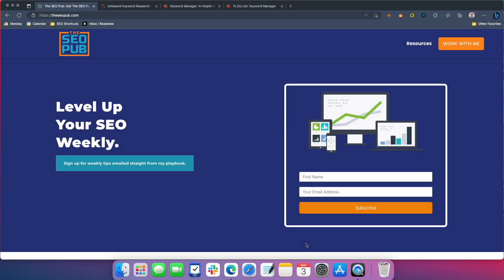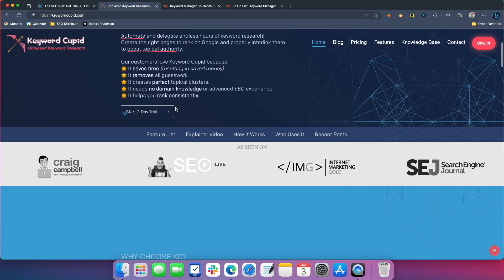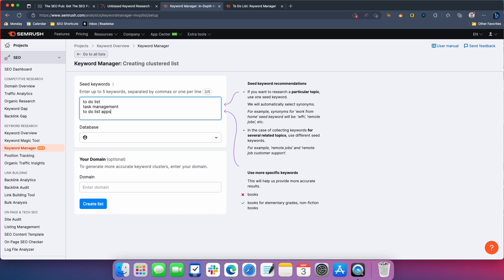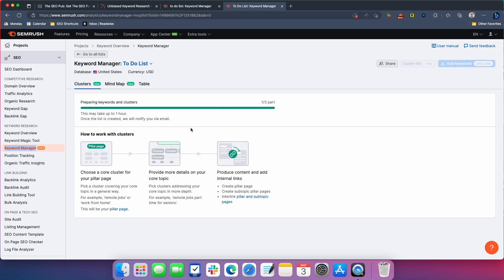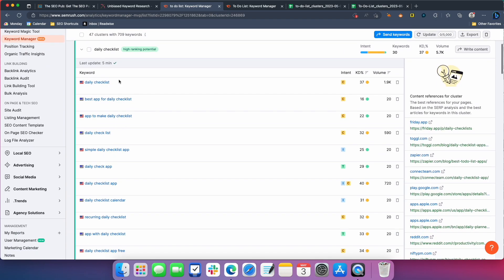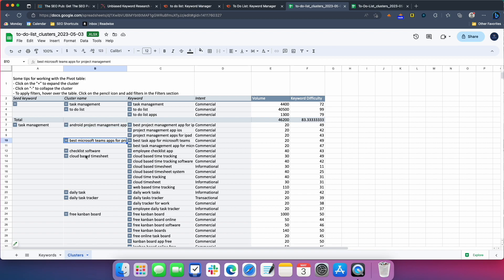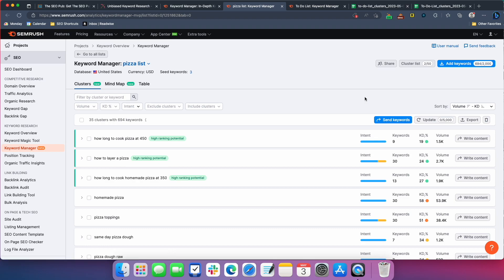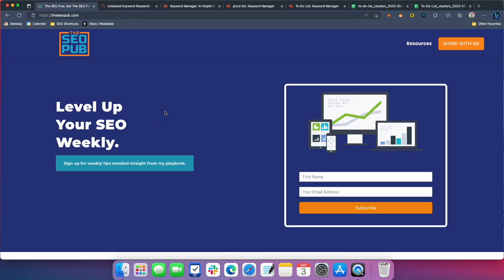Semrush's Keyword Clustering Tool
Semrush just recently launched a keyword clustering tool inside of their Keyword Magic Tool. This tool is a huge time saver and a great way to group your keywords together to begin your content planning.